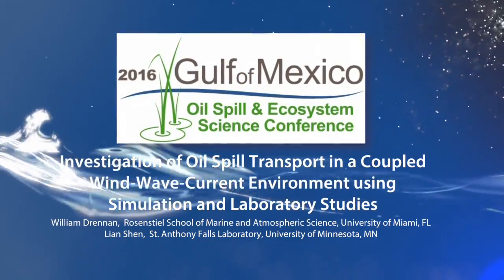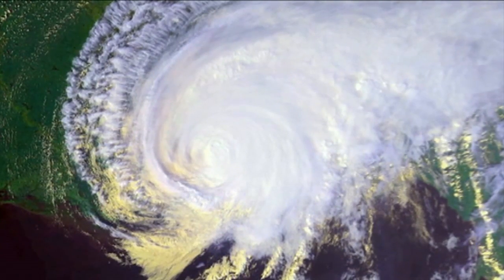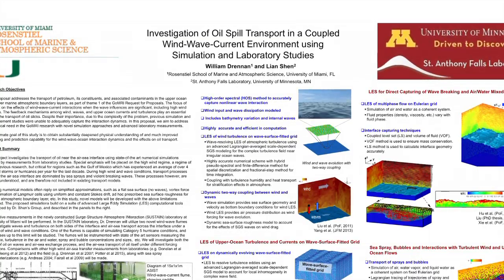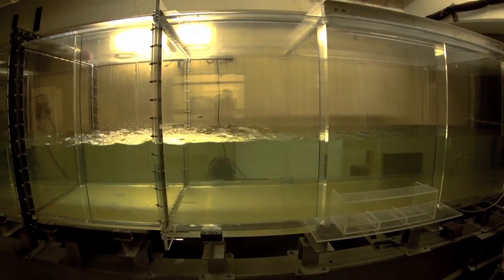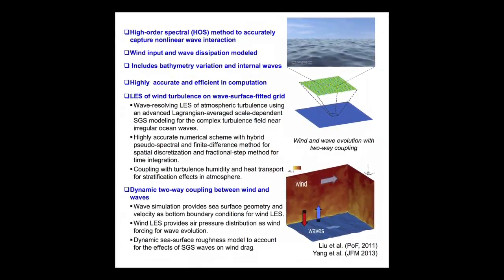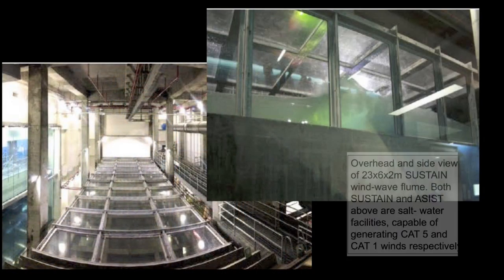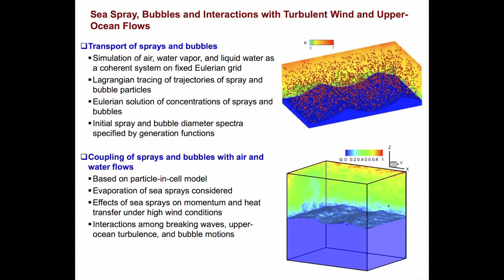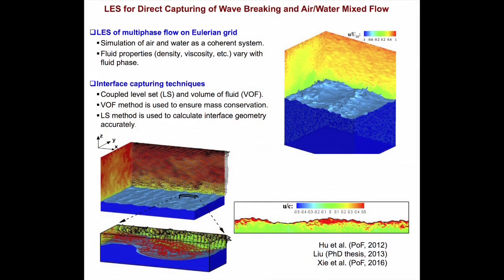GoMRI RFP-V: Oil Spill Transport in a Coupled Wind-Wave Current Environment (Drennan)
The Investigation of Oil Spill Transport in a Coupled Wind-Wave Current Environment Using Simulation and Laboratory Studies project is lead by P.I. William M. Drennan, University of Miami.

This project aims at studying the transport of oil droplets in upper oceans subject to actions of Langmuir cells and breaking waves and the transport of oiled sprays in wind over waves. The focus of study is on the effects of wind-wave-current interactions when the wave influences are significant, including hurricane conditions. The feedback mechanisms among wind, waves, and upper ocean currents and turbulence play an essential role in the transport of oil slicks. Despite their importance, due to the complexity of the problem, previous simulation and measurement studies were unable to adequately capture the interaction dynamics. Existing models often reply on simplified approximations, such as flat sea surface treatment, vortex force approximation of Langmuir cells using uniform and constant Stokes drift, ad hoc prescribed sea surface roughness for marine atmospheric boundary layer.

The specific objective of this study are: (i) establish a high-fidelity computational framework for the interactions among wind, waves, and currents in upper oceans; (ii) use the unique capabilities of windwave tanks in the SUSTAIN laboratory to obtain accurate measurement data in air and water with wave phases resolved; (iii) use the laboratory study to provide input for the LES; (iv) establish an advanced simulation tool for the modeling and prediction of oil transport in both water and air under a variety of wind and wave conditions; and (v) assess the effects of wind and waves with various intensities, including hurricane conditions, on the transport of oil.

This project was funded by the Gulf of Mexico Research Initiative (GoMRI) in the RFP-V funding program.

The Gulf of Mexico Research Initiative (GoMRI) is a 10-year independent research program established to study the effect, and the potential associated impact, of hydrocarbon releases on the environment and public health, as well as to develop improved spill mitigation, oil detection, characterization and remediation technologies. An independent and academic 20-member Research Board makes the funding and research direction decisions to ensure the intellectual quality, effectiveness and academic independence of the GoMRI research. All research data, findings and publications will be made publicly available. The program was established through a $500 million financial commitment from BP.